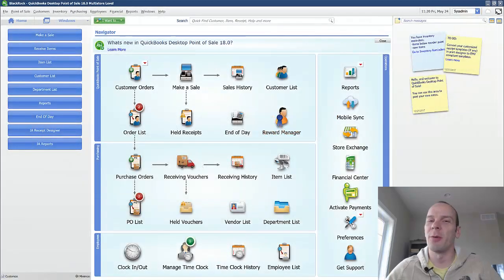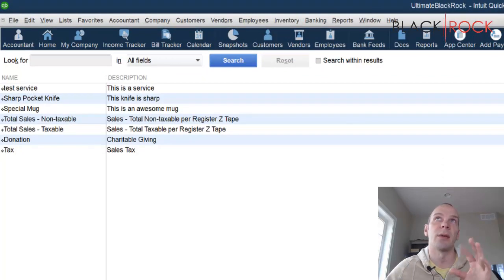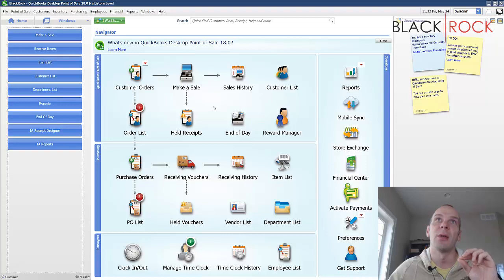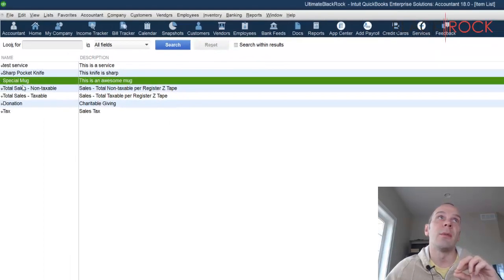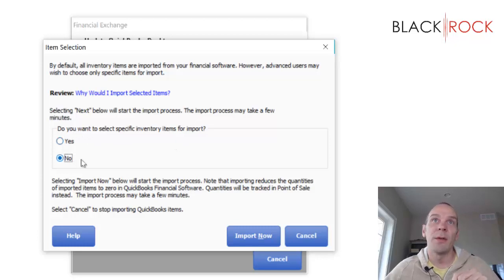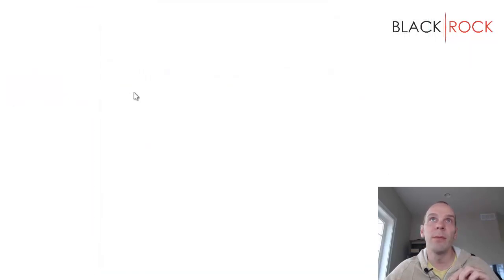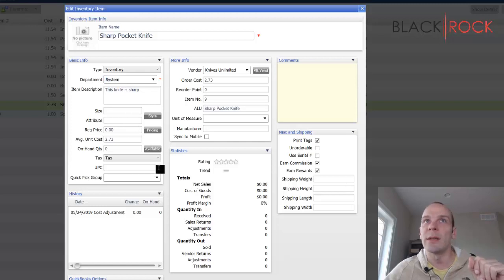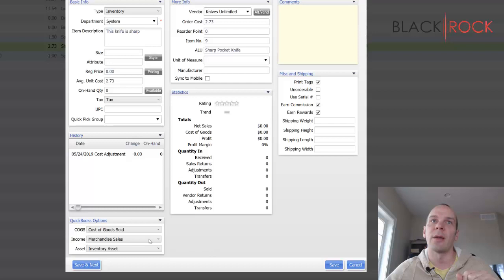QuickBooks POS Import Items From QuickBooks Accounting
Importing QuickBooks Desktop Items

(Multi-Store) This option is available at Headquarters only.
You may have existing items in QuickBooks Accounting Desktop that you now want to track in QuickBooks Point of Sale. You can easily import these items to Point of Sale at any time, making them available to list on QuickBooks Point of Sale documents. Importing your QuickBooks Desktop items is optional. After importing, inventory items are not routinely exchanged between the two programs. The imported items should be tracked only in QuickBooks Point of Sale after import.
After the two programs are integrated, you will be prompted to import your QuickBooks Financial Desktop items each time you open your item list in QuickBooks Point of Sale until you elect to import or indicate that you do not want to import. Choose Ask Me again Later if you plan to import, but are not ready to do at this time.
To manually initiate an import of your QuickBooks Financial Desktop items:
1. Make sure your QuickBooks Desktop financial software is running and in single-user mode.
2. Select Import QuickBooks Desktop Items from the Financial Center under the Advanced Options page.

More Information about QuickBooks POS Import Items From QuickBooks Accounting
Are there reasons I may not want to import my QuickBooks Desktop Items? Yes, if you want to keep them in QuickBooks Financial Desktop.
Can I import QuickBooks Desktop items later? Yes, you can do it repeatedly for different items.
Can I import some items and not others? Yes, you can choose which items to import.
Can I control how my imported inventory items are described in Point of Sale? Yes, you can choose from three fields, to import. You can also export, update, and reimport from excel later.

Notes:
• Importing of items from QuickBooks Desktop can be done multiple times. This can be helpful if you import only selected items the first time and later want to import the others, want to import from multiple QuickBooks Desktop company files, or have added new items to QuickBooks Desktop after the initial import. Be careful not to import the same items a second time or duplicate item records will be created in QuickBooks Point of Sale.
• Once imported, the imported items should no longer be tracked in QuickBooks Desktop. It is strongly recommended that all purchasing, receiving, and selling of these items be done in Point of Sale only.
• The on-hand quantity of imported items is set to zero (0) in QuickBooks Desktop and a compensating General Journal transaction is created to debit the Inventory Asset account. On the QuickBooks Point of Sale side, inventory adjustment memos are created to record the addition of the items to inventory. The memos are sent to QuickBooks Desktop, balancing against the General Journal transaction so that no net change in inventory value occurs.
• Imported items should be reviewed and edited(See 14.3.5) to take advantage of the inventory tracking and control features in Point of Sale.
• If you have existing items (and customers and vendors) in an application other than QuickBooks Desktop financial software, you may be able to import this data using the Data Import Wizard.

Thanks for coming along to learn about QuickBooks POS Import Items From QuickBooks Accounting.